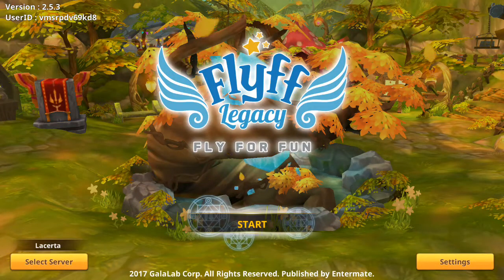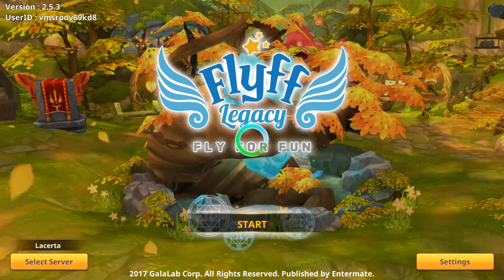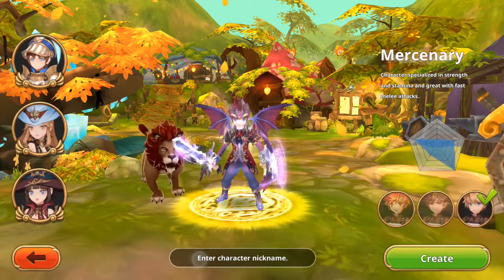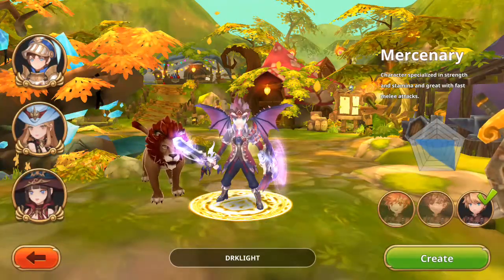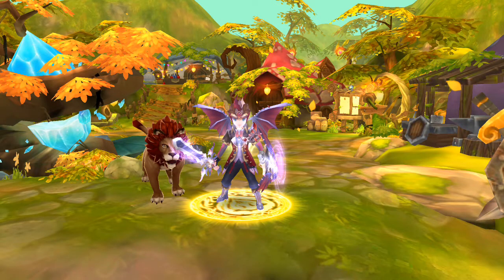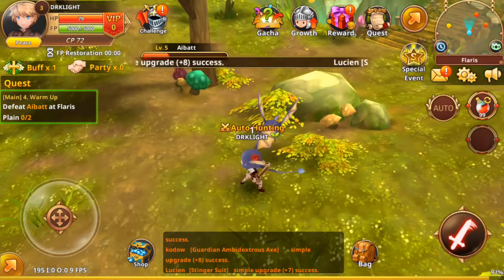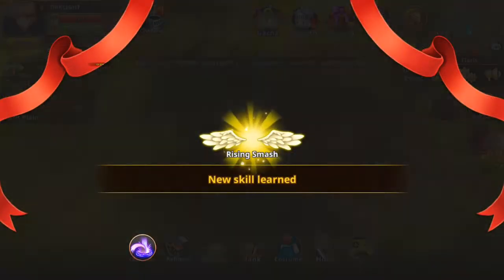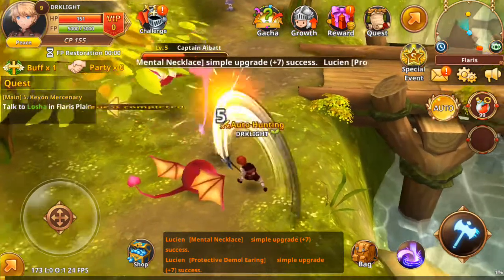Flyff Legacy hack Latest 24/09/2017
So this is the mod for the above mentioned game if you like the video hit the thumbs up button and subscribe to my channel and hit the bell icon to get notification about my new uploads and if you need any help with any game mention it in the comments section below.